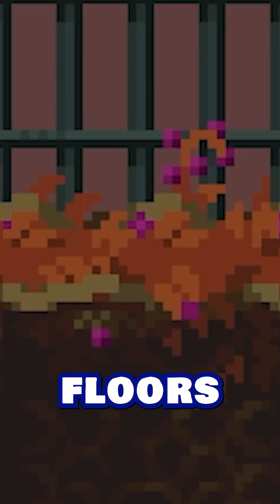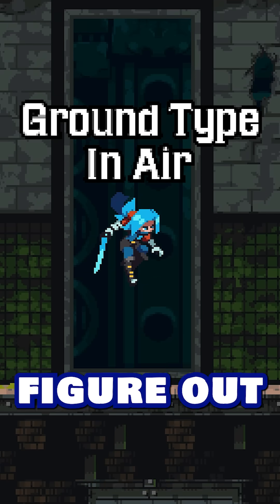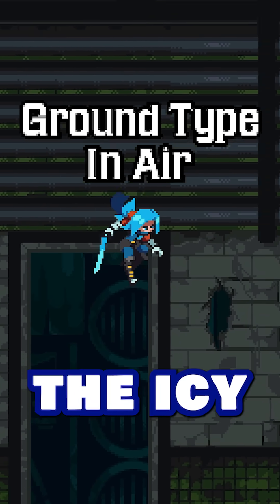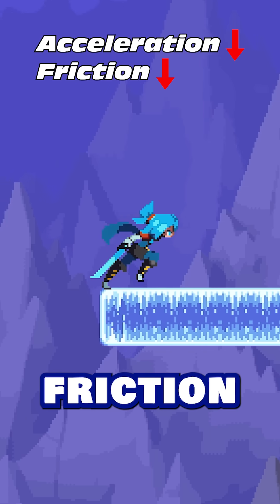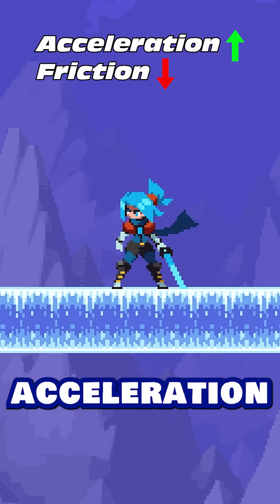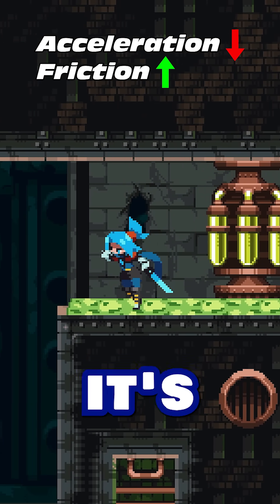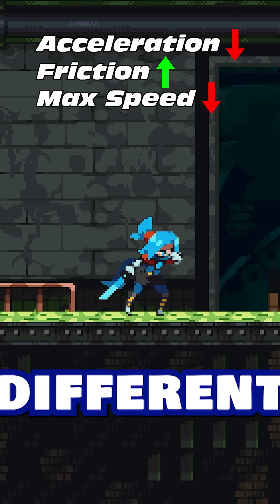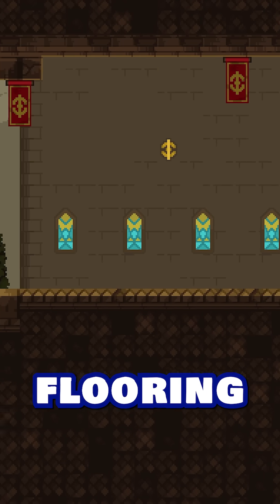Game Dev Secrets: Isadora on Ice?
(I actually don't even use Godot's built in collider detection anymore, just because I find using my own detection zones much easier to debug and understand, so even if your engine /doesn't/ have some cool built-in feature, you can still make it work! and play around with all the different values that flooring can give you. you can even swap out sound effects, or visual effect based on the flooring too. different footsteps on stone vs grass - different dash smoke particles off of ice vs off of dirt, the possibilities on this one are truly endless)